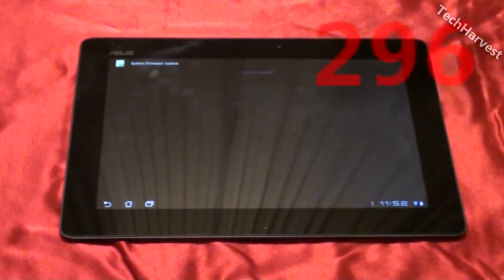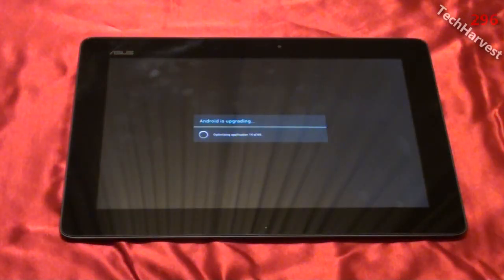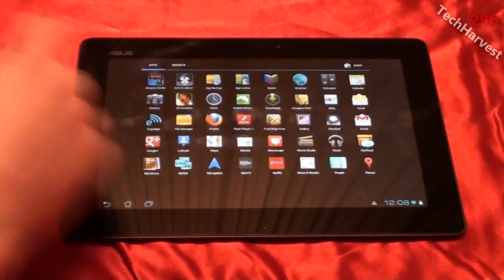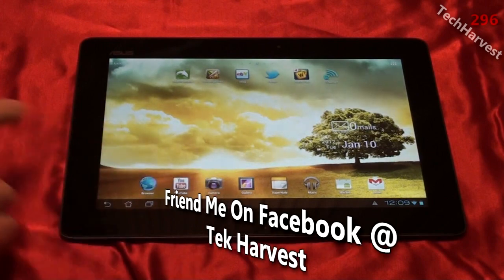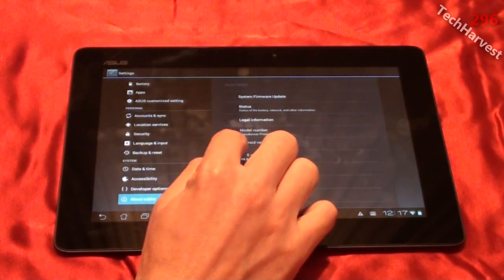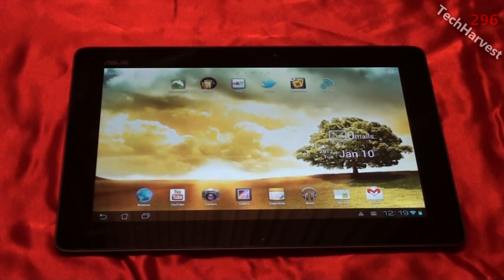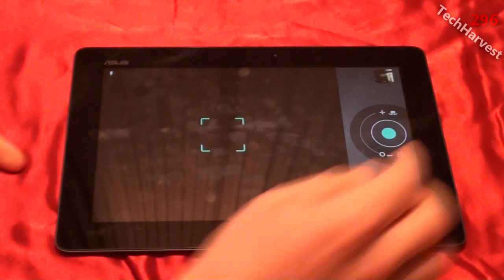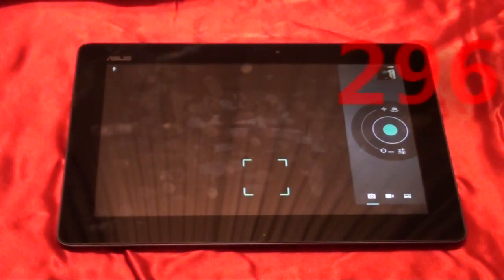ASUS Eee Pad Transformer Prime Android 4.0 Ice Cream Sandwich Update